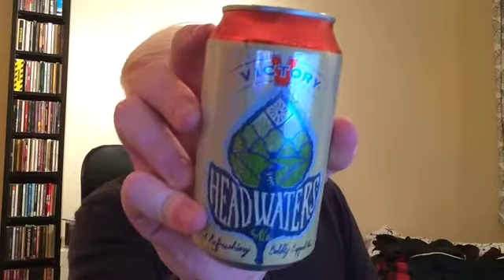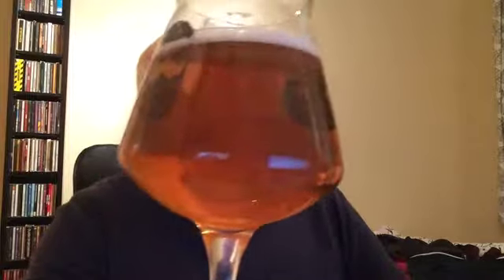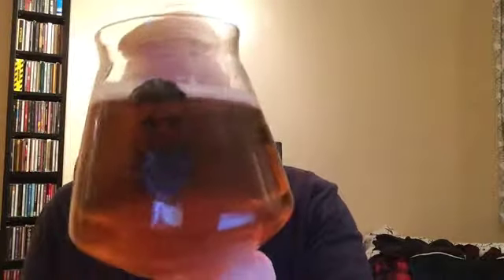#496 | Headwaters Pale Ale (Can) | Victory Brewing Company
PLENTY of more reviews on Youtube!

Wish List: